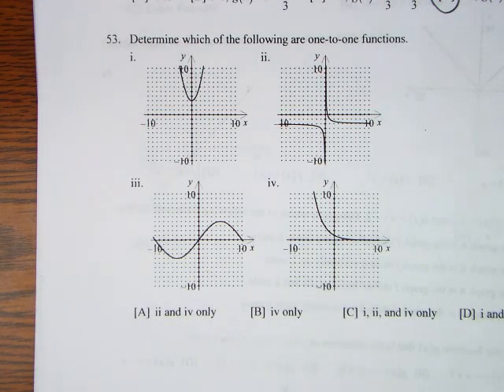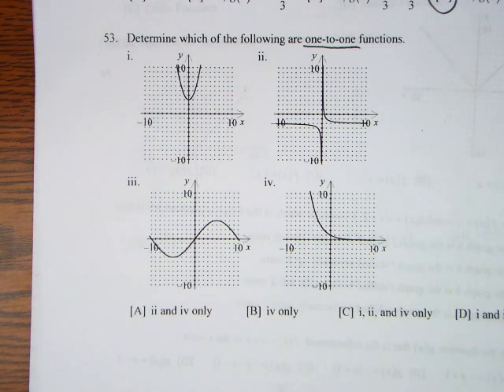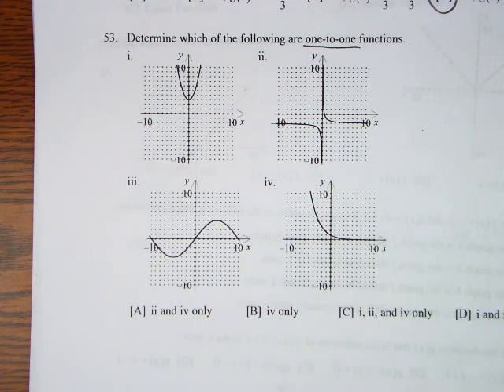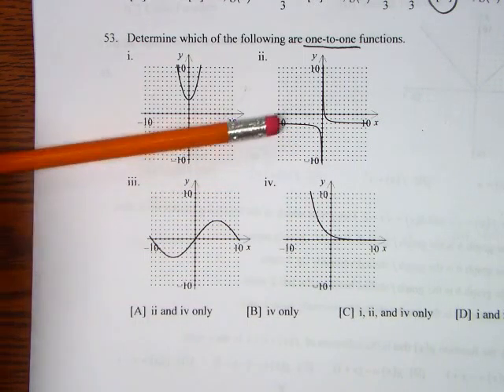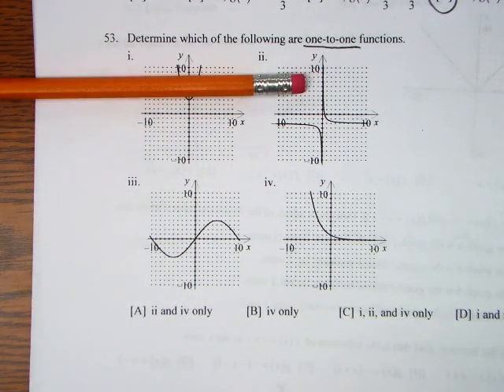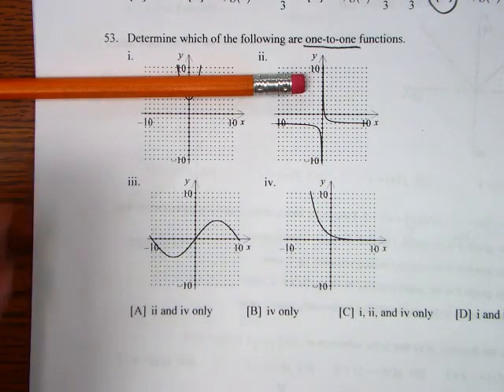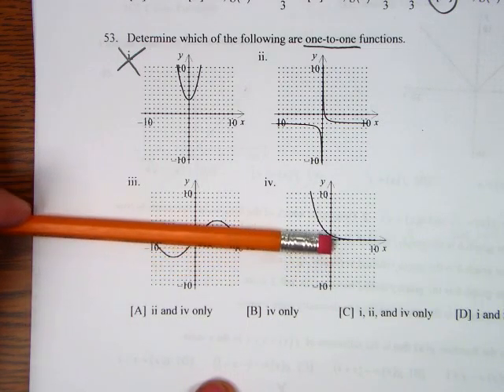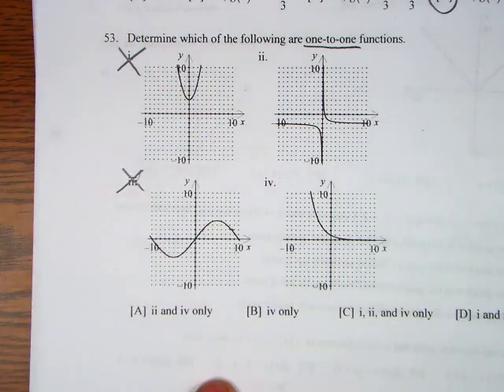Midterm 53.avi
CCSD
Fall Final Exam 53